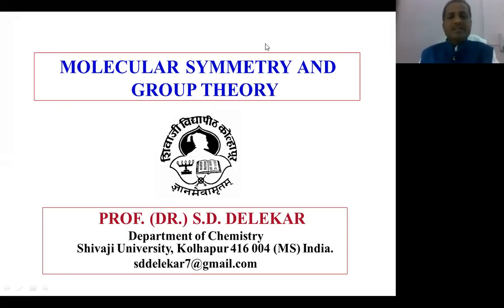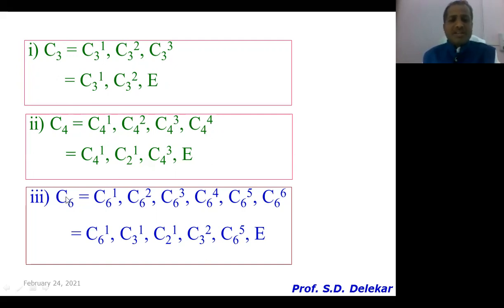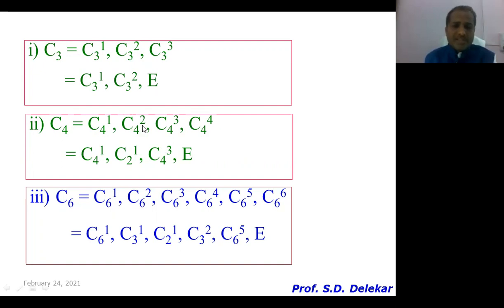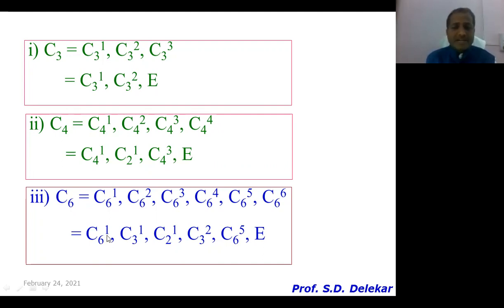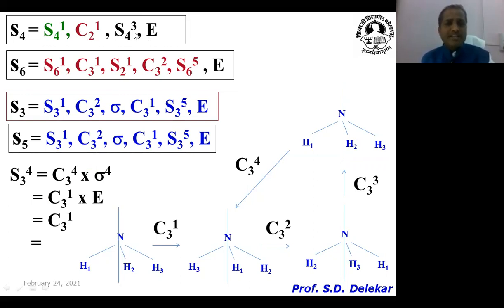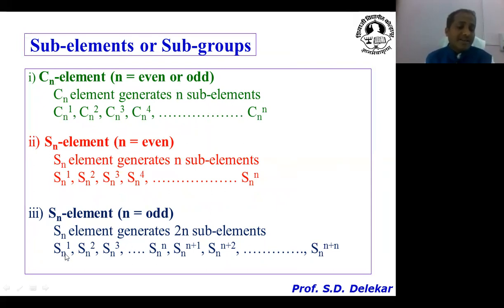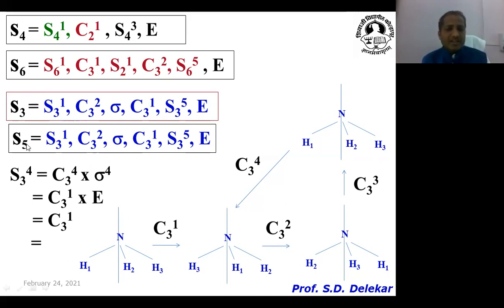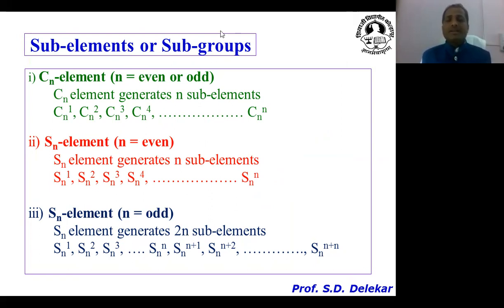Group Theory: Sub Elements (Part-5) by Prof. S. D. Delekar